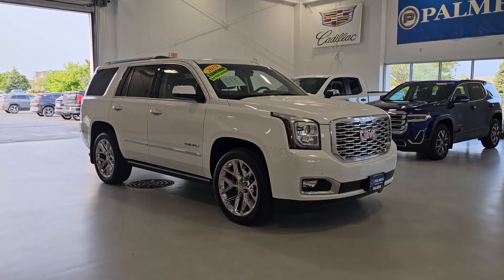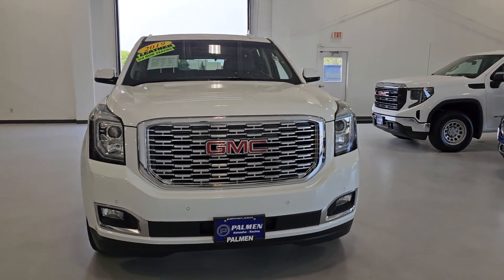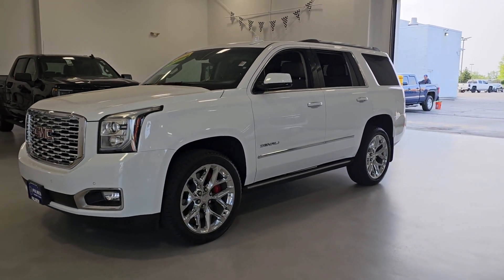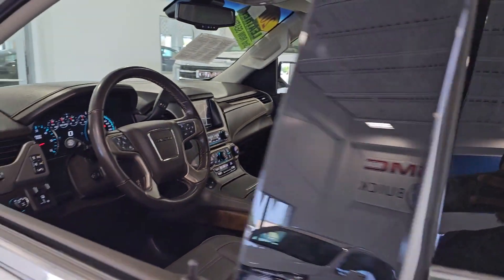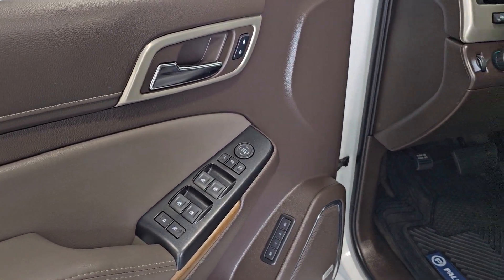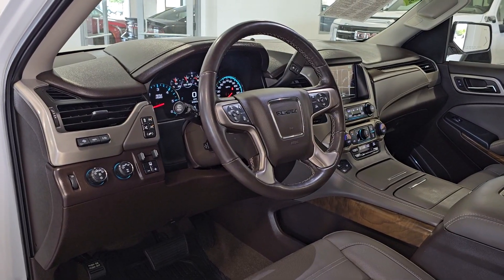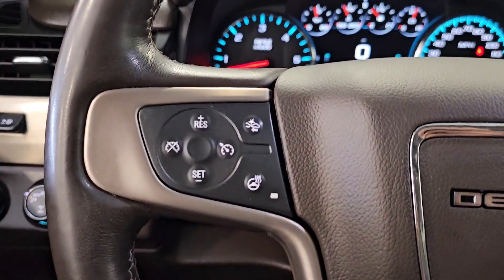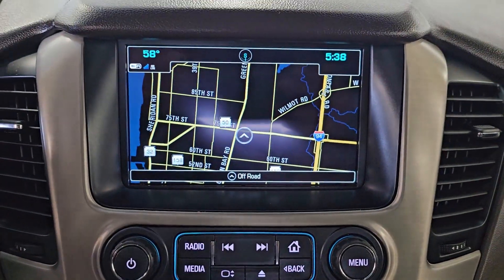2019 GMC Yukon Kenosha, Gurnee, Antioch, Burlington, Racine, WI G23315A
Summit White Used 2019 GMC Yukon Denali available in Kenosha, Wisconsin at Palmen Buick GMC Cadillac. Servicing the Gurnee, Antioch, Burlington, Racine, WI area.

TEXT US - 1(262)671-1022.brbr2019 GMC Yukon 4D Sport Utility DenalibrSummit Whitebr4WD 10-Speed Automatic with Overdrive EcoTec3 6.2L V8br4WD.brbrOdometer is 4094 miles below market average!